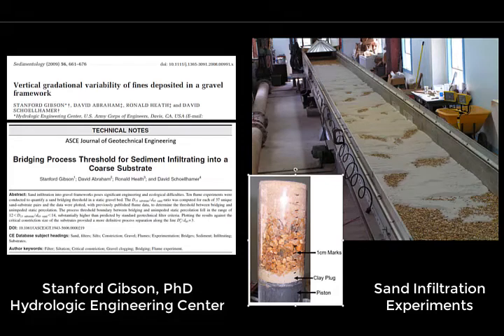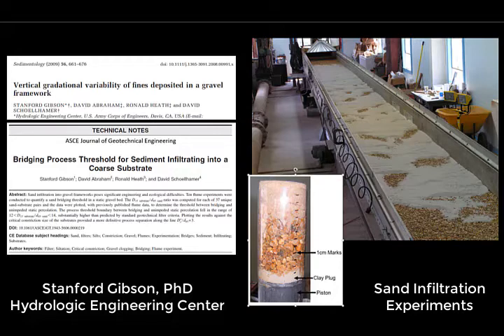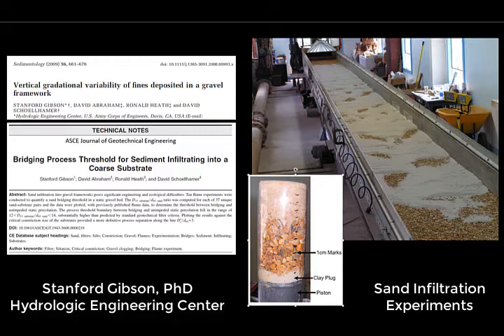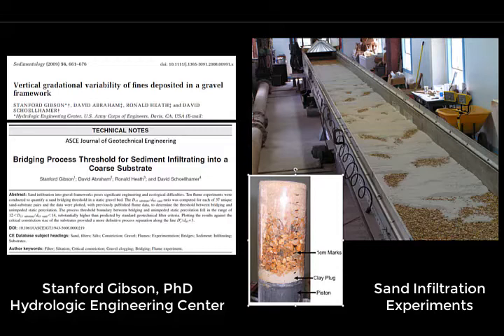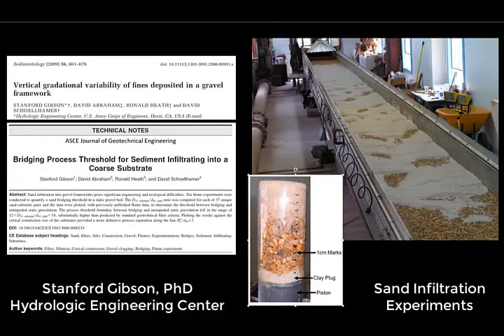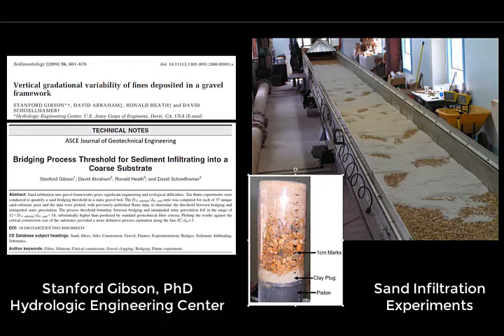Sand Infiltration into a Gravel Bed (Flume Experiments)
I hope to do a video on the findings of these experiments at some point.  These are videos of the three main sand infiltration processes:

1. Bridging
2. Percolation
3. Intermediate

Gibson, S. A., Abraham, D., Heath, R. and Schoellhamer, D. (2010) “Bridge Formation Threshold for Sediment Infiltrating into a Coarse Substrate,” ASCE Journal of Geotechnical Engineering, 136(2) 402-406.

Gibson, S. A., Abraham, D., Heath, R. and Schoellhamer, D. (2009) “Vertical Gradational Variability of Fines Deposited in a Gravel Framework,” Journal of Sedimentology, 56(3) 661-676

Gibson, S. A., Abraham, D., Heath, R. and Schoellhamer, D. (2011) “Visualization and Analysis of Temporal Trends of Sand Infiltration into a Gravel Bed.” Water Resources Research, 47, W12610.

If you don't have access to these papers, pre-prints are posted at my ResearchGate profile: